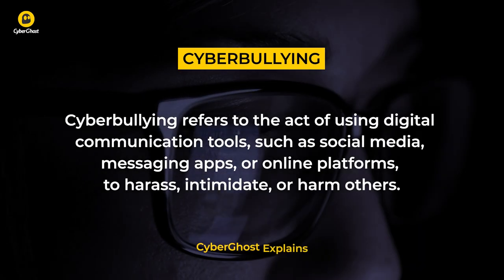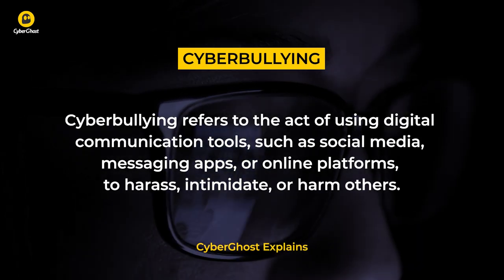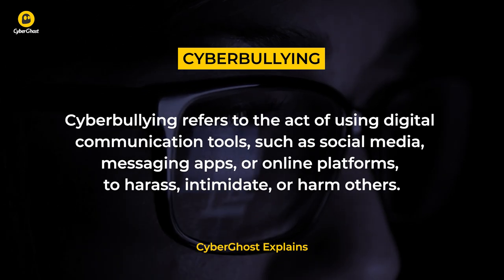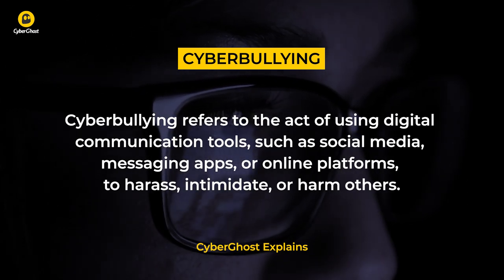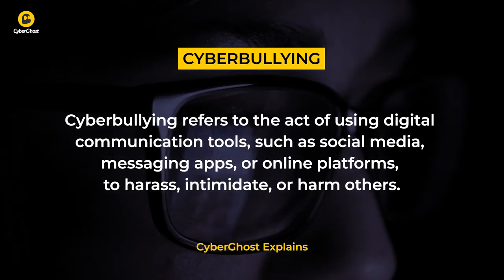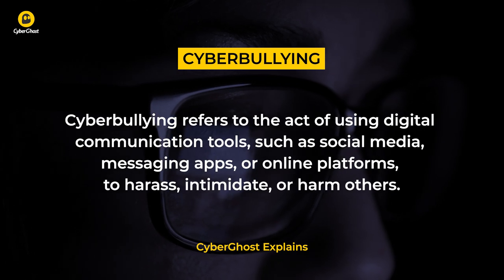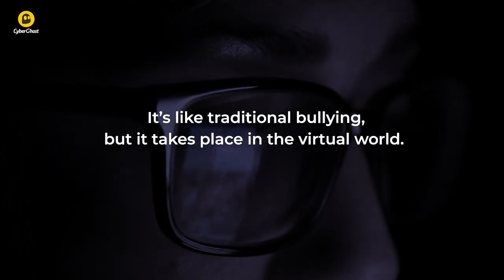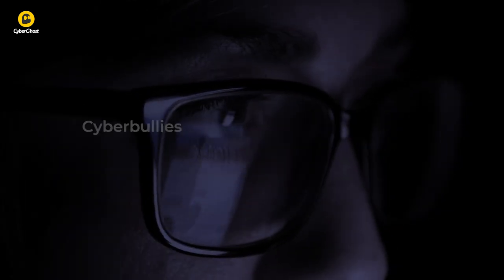What is cyberbullying? | CyberGhost VPN Glossary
Cyberbullying is using digital tools like social media to harass or harm others. It's like traditional bullying, but in the virtual world.